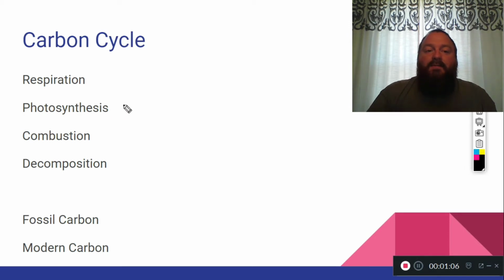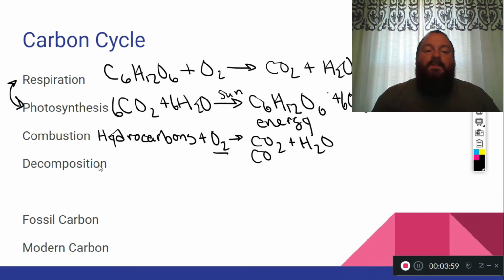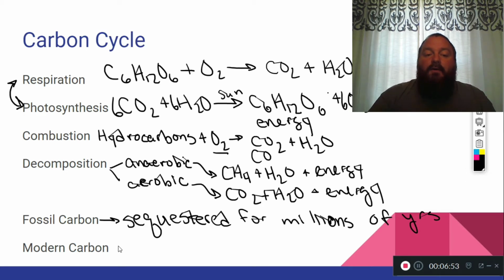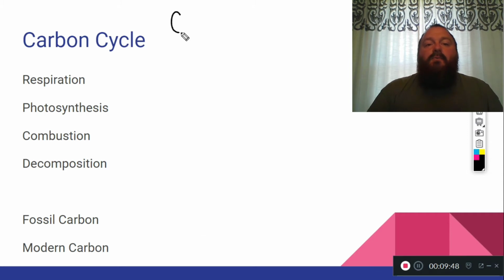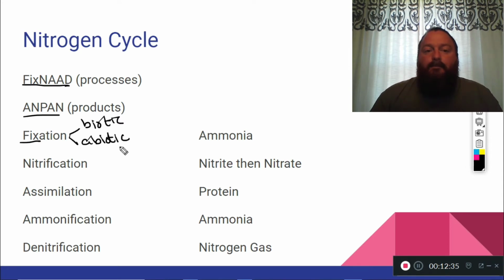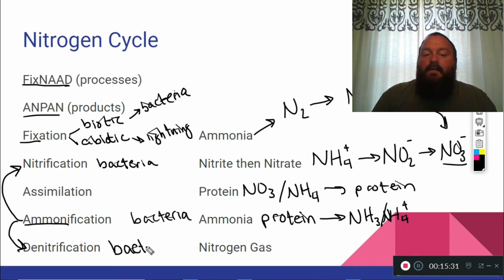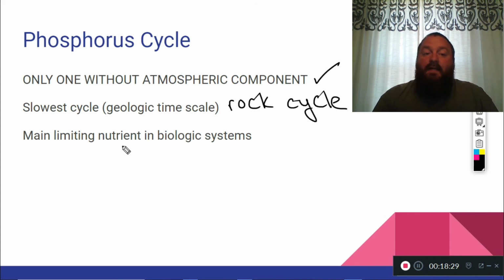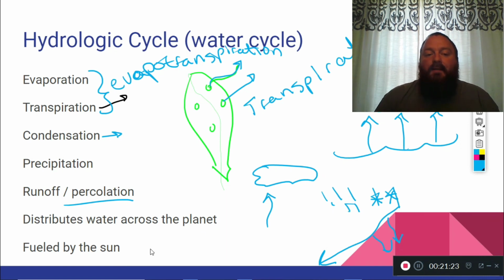Unit 1 review part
review of biogeochemical cycles